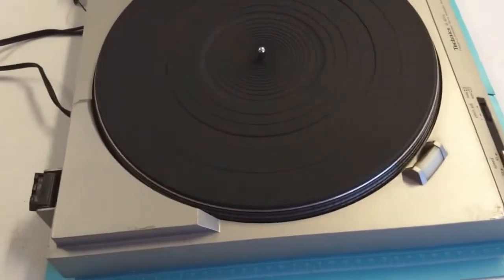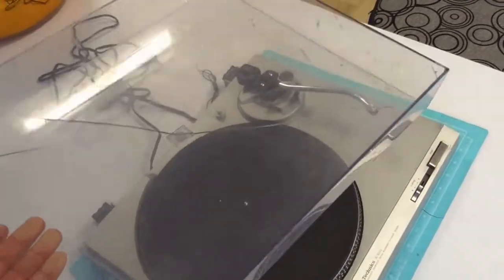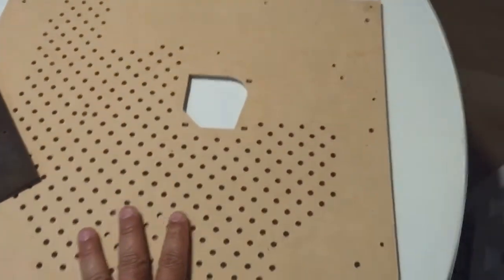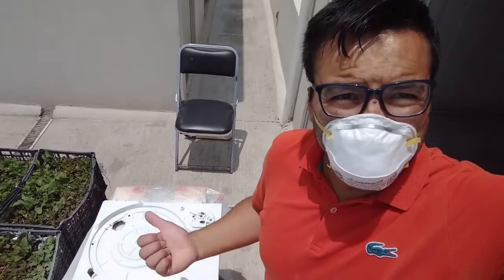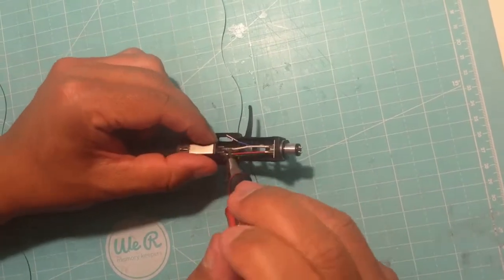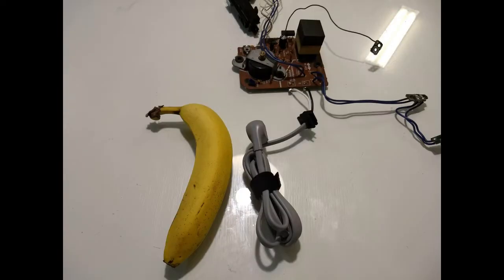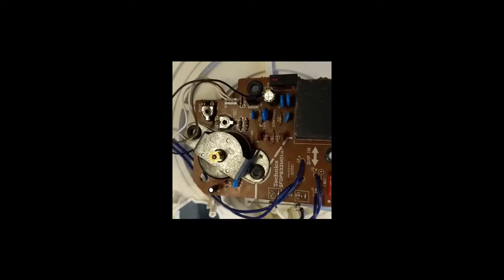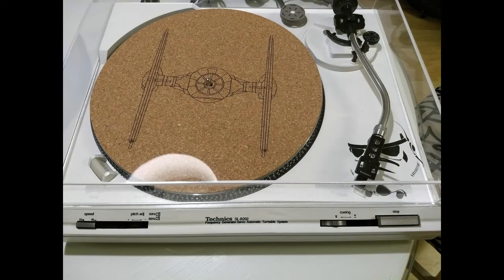Tornamesa imperial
¿Cómo restaurar una tornamesa?

TOCADISCOS O TORNAMESA IMPERIAL

Un tributo a StarWars, especialmente al imperio. Decidí usar al trooper porque, cuando despintaba la tornamesa para restaurarla, sus formas y figuras indudablemente me transportaban a la estrella de la muerte.

Me encanta que el color blanco pueda ser un elemento de contraste y, a la vez armonioso, con cualquier decoración.

LA SUBASTA YA ESTÁ AQUÍ

CREADORES DIGITALES

Síguenos!